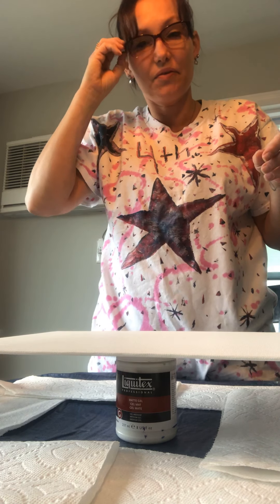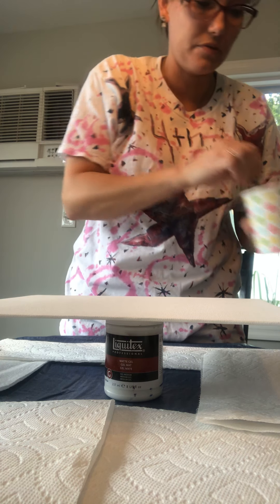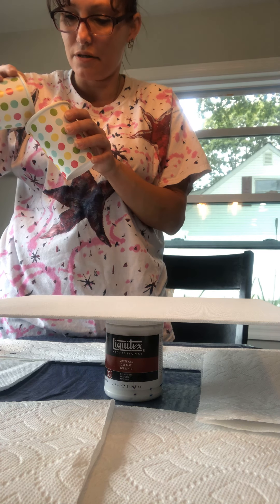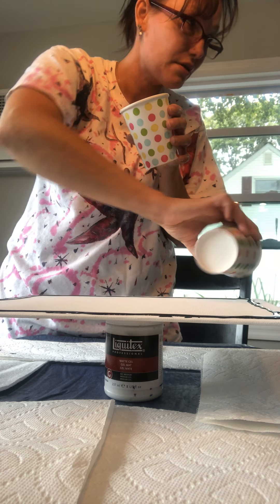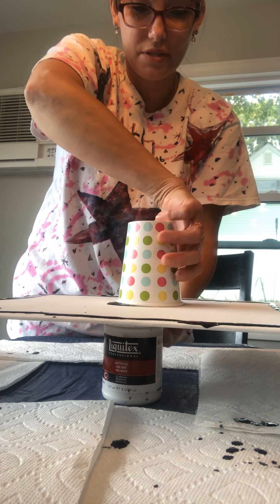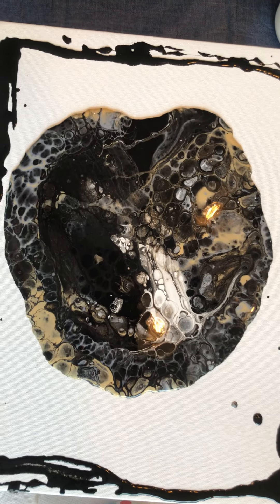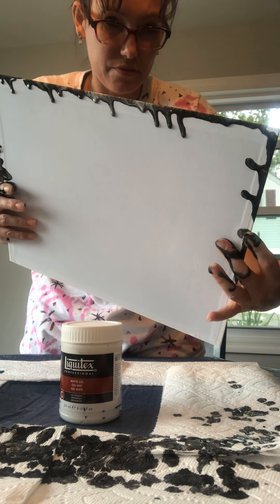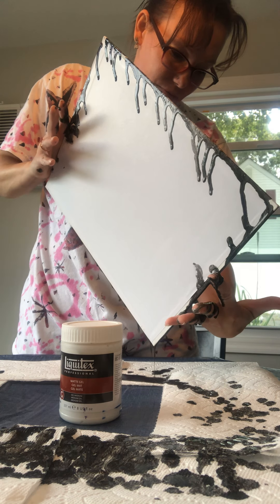flip cup acrylic pouring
First time doing a flip cup porn of acrylic paint